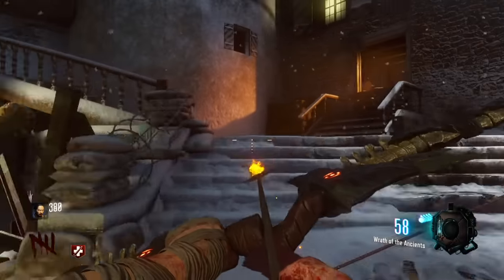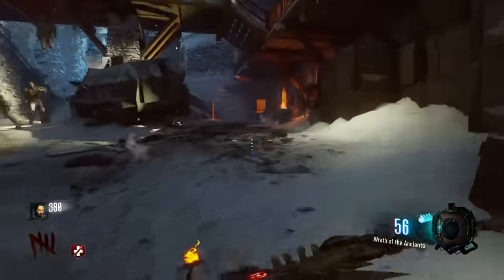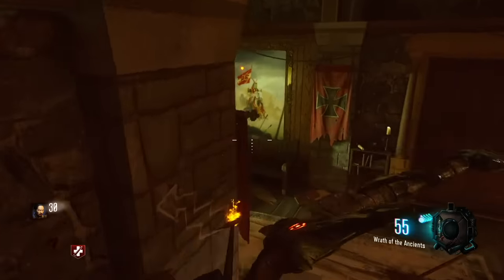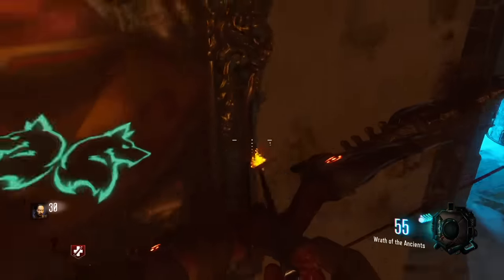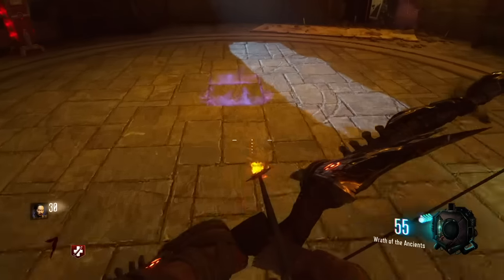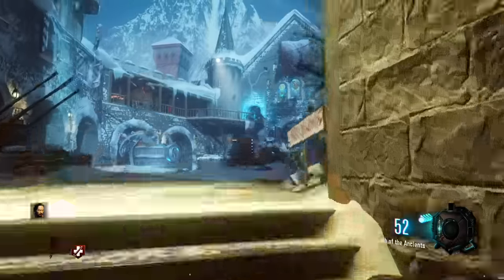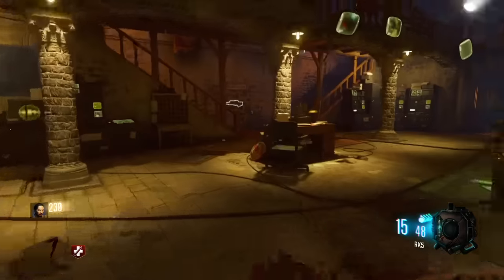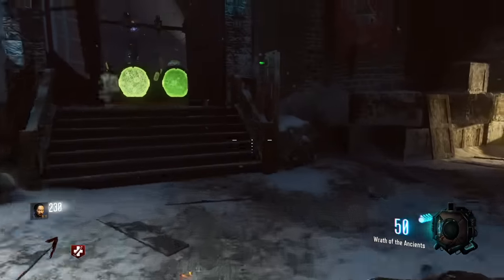Der Eisendrache - Wrath Of The Ancients All 4 Broken Upgrade Arrows Found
How to obtain the four colored arrows for upgrading the Wrath of the Ancients Bow.